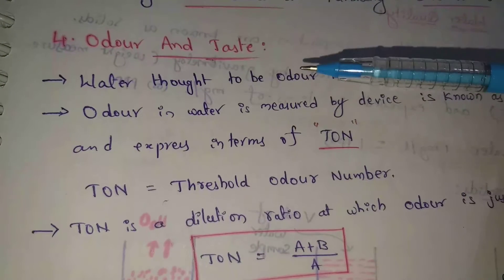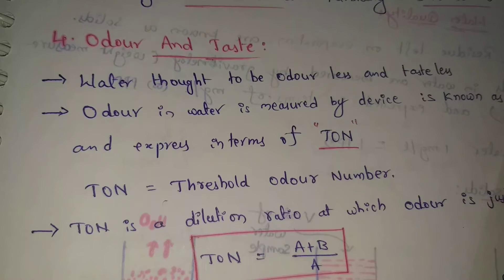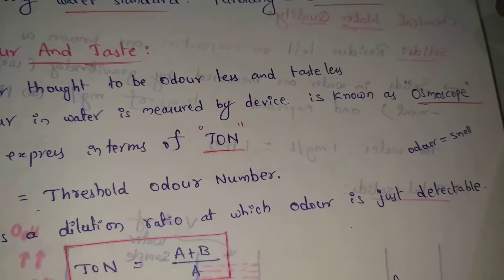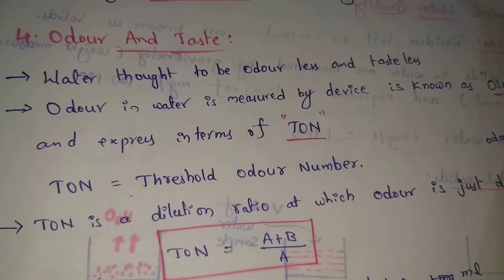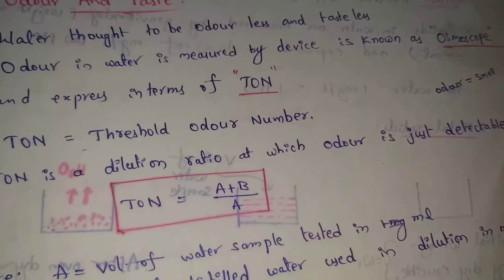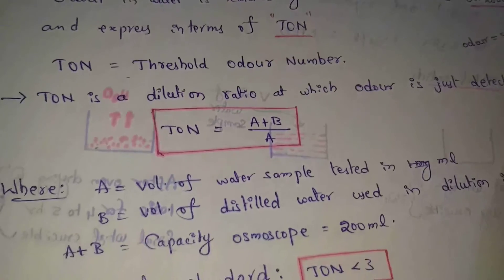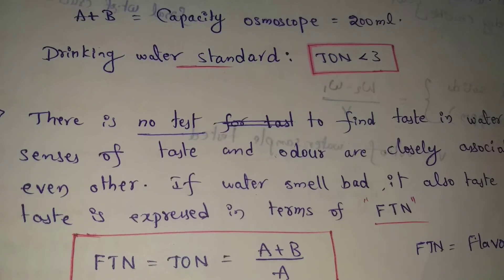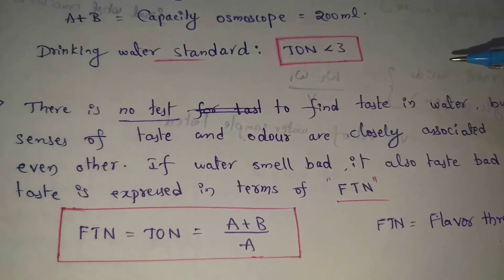Physical water quality | Odour | Taste | TON